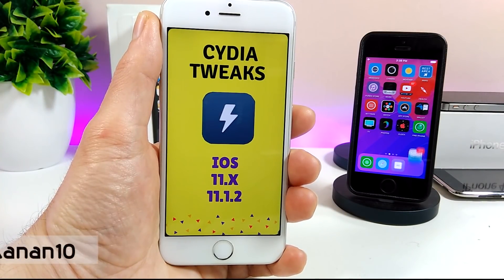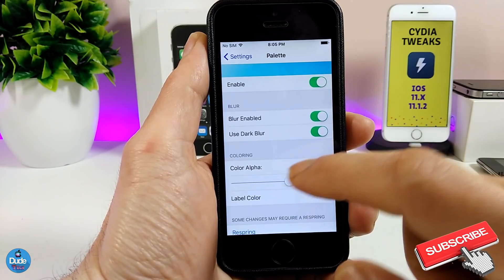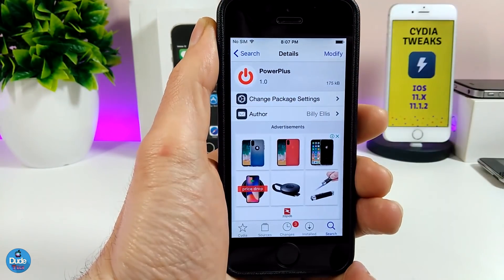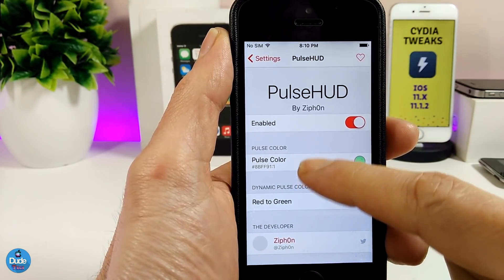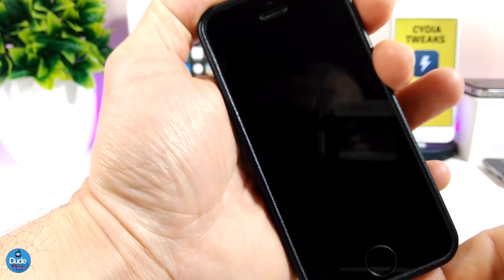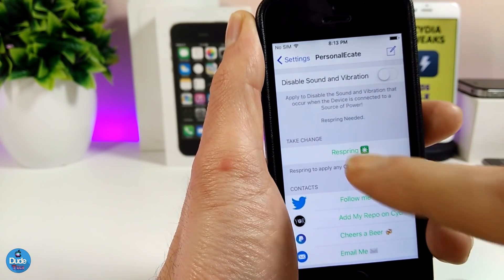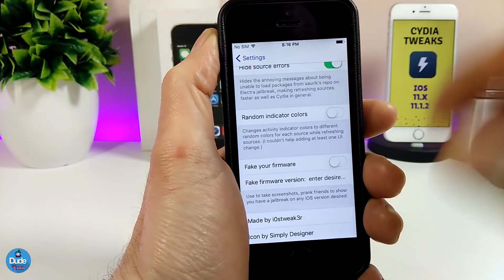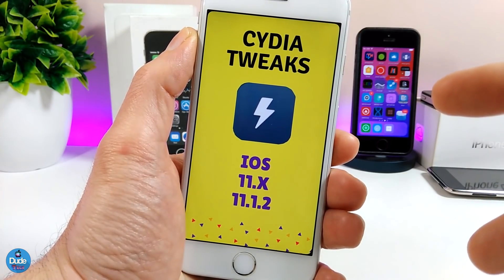5 NEW iOS 11 - 11.1.2 Jailbreak TWEAKS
5 NEW iOS 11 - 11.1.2 Jailbreak Tweaks - These are tweaks compatible with iOS 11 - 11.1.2 jailbreak

Paletter repo: mdaus.ch/repo
PowerPlus
PulseHUD
PersonalEcate
FormulaOneOne